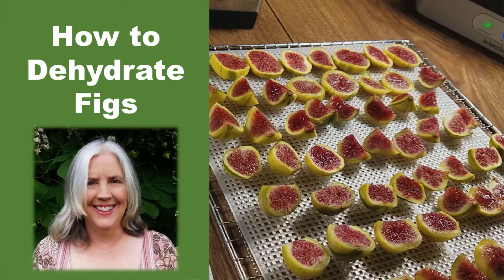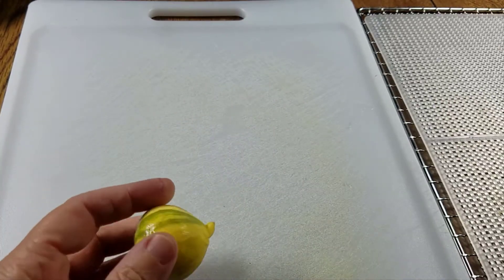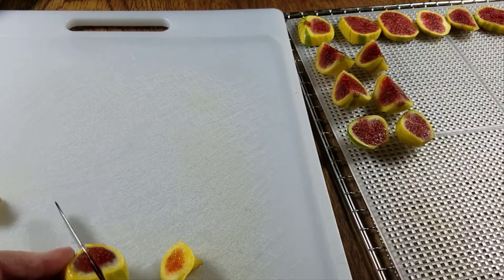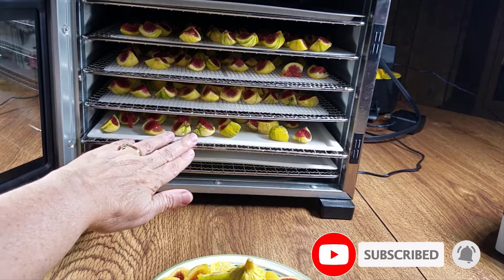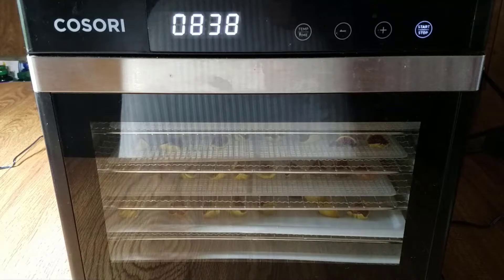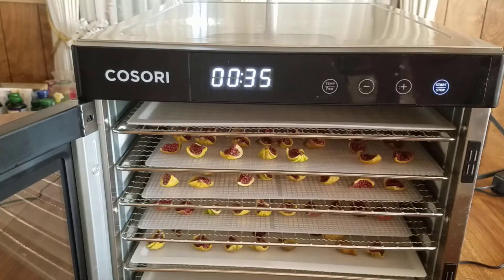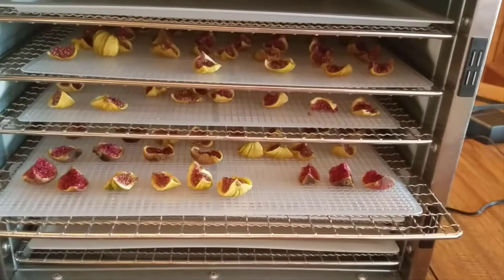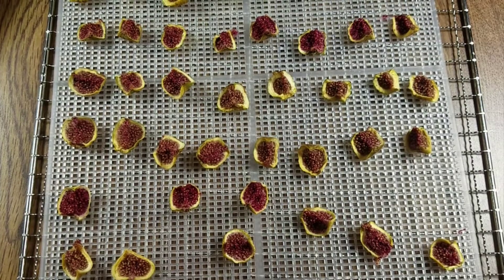How to Dehydrate Figs | Preserve Figs by Dehydrating in a Cosori Food Dehydrator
In this video I show you how to dehydrate figs in a food dehydrator. I got some figs from one of my neighbors, and they are simply delicious! But fresh figs don't last very long, so it's important to preserve them. In this case, I decided to preserve the figs by dehydrating them in a Cosori food dehydrator.

There are a few different ways to dehydrate figs. You can slice them, quarter or half them. I tried all 3 ways to see how long it would take to dehydrate the figs, and which way would work the best. I show you step-by-step how I dehydrated the figs and how long it took. I then share with you which option I'll use the next time I need to dehydrate figs.